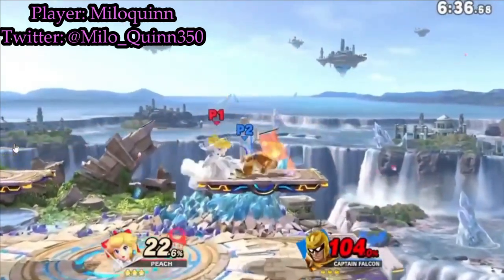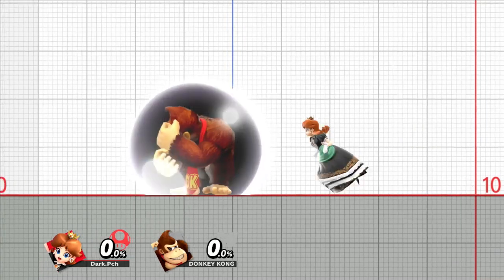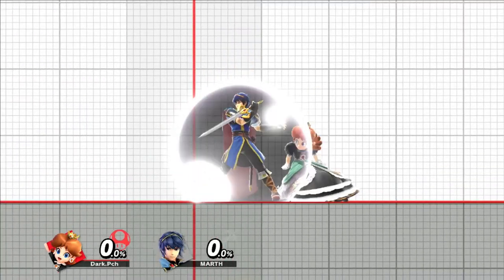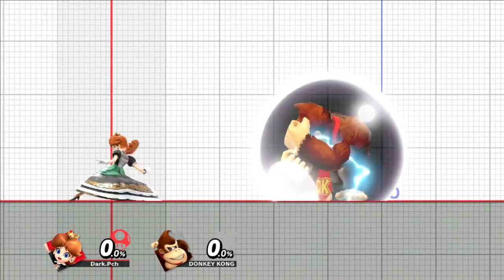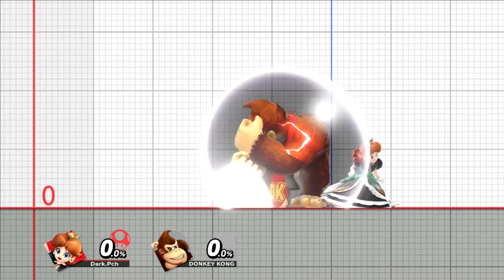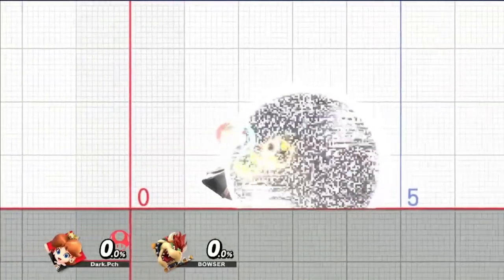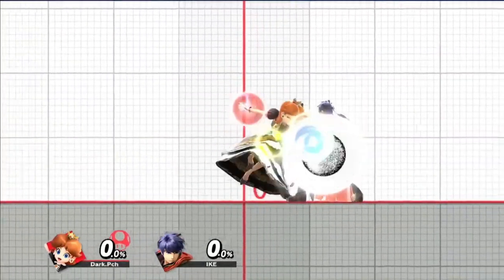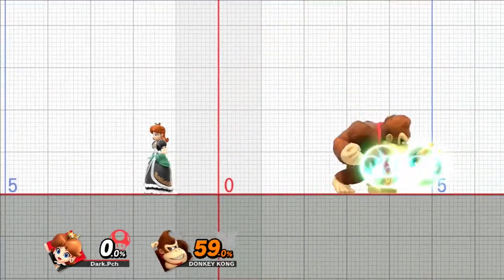Safe ground float aerial cross ups. Tricks and Frame Traps with Peach and Daisy.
Peach and Daisy can cross up opponents shields with ground float air attacks in super smash bros. ultimate. Doing this can make them safe against alot of out of shield options that can lead to hard punishes. This video will show how the corss ups is performed and what you can do from it.